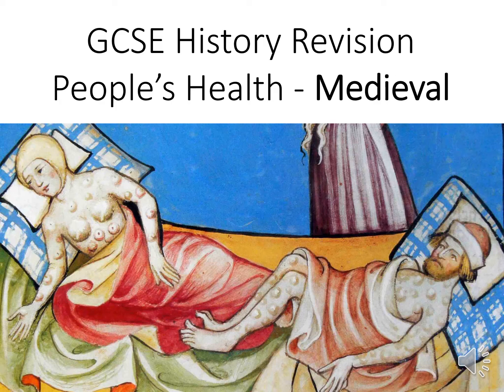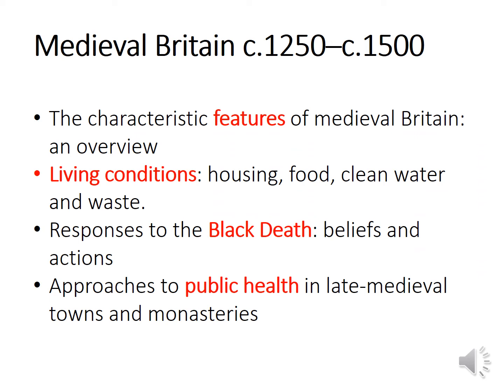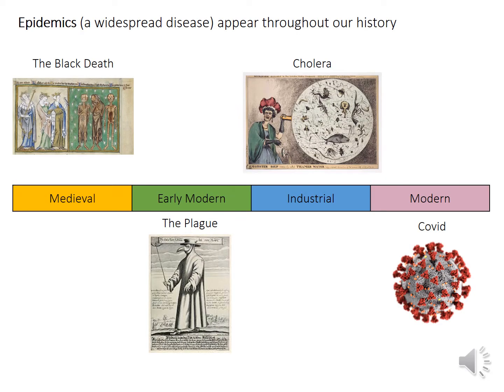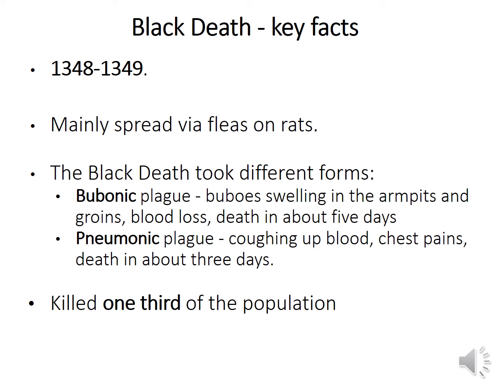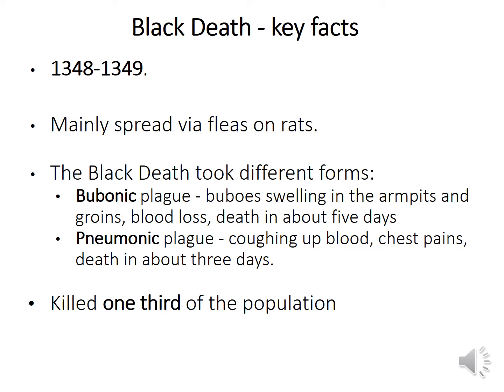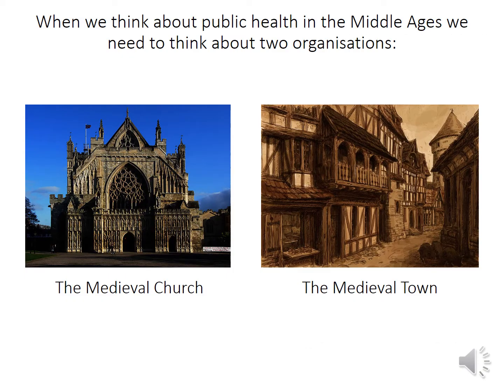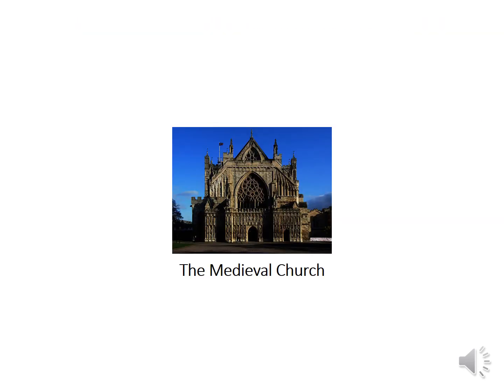People's Health Medieval revision pt2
This video covers the Black Death and Medieval public health measures.